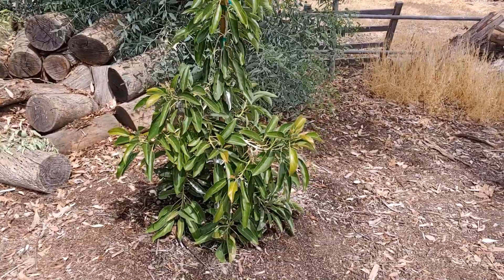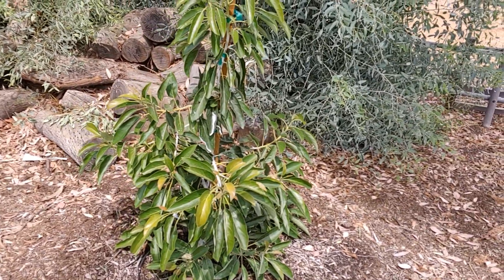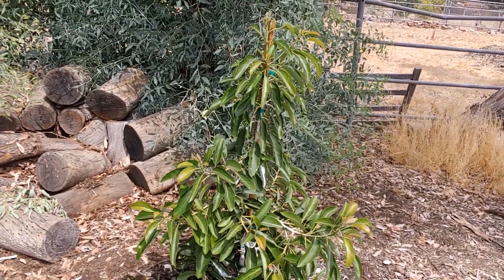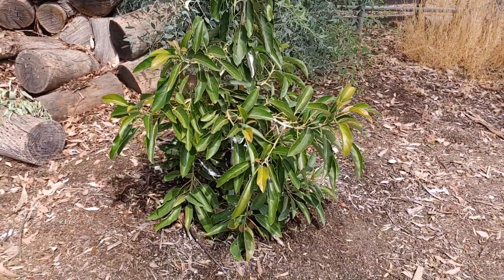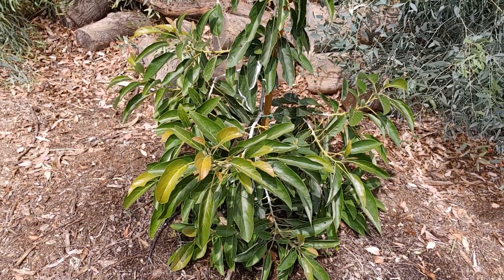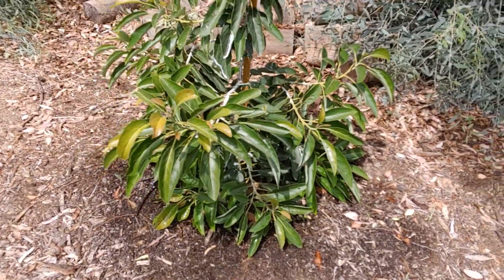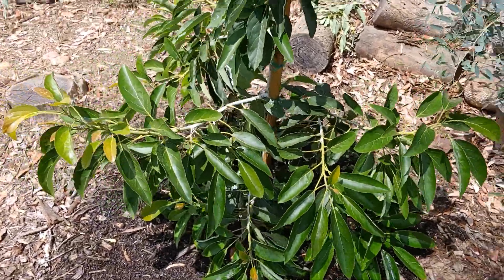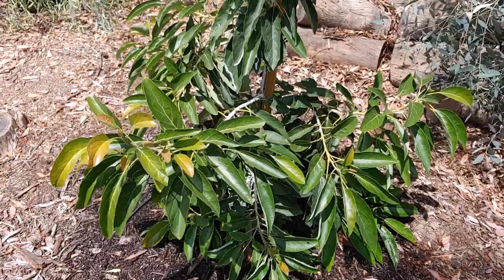Lamb Hass Avocado Tree -🥑Avocado Talk🥑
Showing you a variety that I have not shown you before in my little mini orchard. Bought 3/09/21 5 GAL In Ground 4/10/21. The Lamb Hass avocado is a cross between a Hass and Gwen avocado. The fruits are substantial appearing, larger in size and later maturing than Hass. Usually is a shouldered pear shape and is normally black with green spots. It is gaining in popularity as a commercial and backyard variety due to its exceptional flavor and easy peeling qualities. The tree has an upright, compact habit.
Originally named BL122. Is starting to be grown commercially in California.

➤➤ Manual Garden Sprayer 👉🏻
➤➤ Liquinox 0-10-10 Bloom, 1 gallon 👉🏻
➤➤ Liquinox Grow 10-10-5 👉🏻
➤➤ Alaska Fish Emulsion 👉🏻
➤➤ Vigoro Citrus and Avocado Plant Food 👉🏻
➤➤ Badia Pepper Cayenne Ground 👉🏻
➤➤ Osmocote Smart-Release Plant Food Plus Outdoor & Indoor 👉🏻
➤➤ DR EARTH Flower Girl Bud & Bloom Booster 3-9-4 👉🏻
➤➤ Southern Ag Chelated Liquid Iron, 128oz - 1 Gallon 👉🏻
➤➤ IV Organic 3-in-1 Plant Guard, 1 Pint (WHITE) 👉🏻
➤➤ Ryobi ONE+ 18V Cordless Handheld Electrostatic Sprayer Kit with (1) 2.0 Ah Batteries and Charger 👉🏻